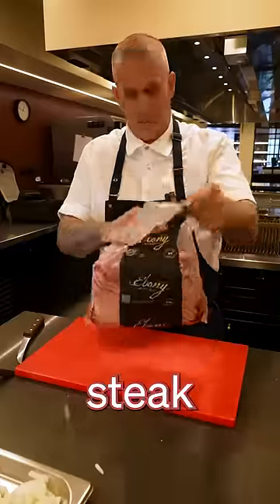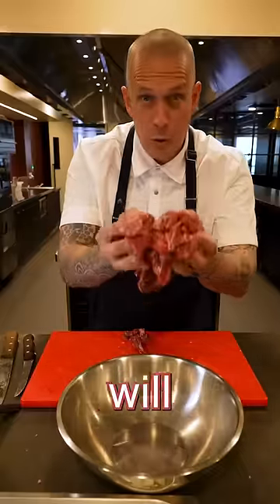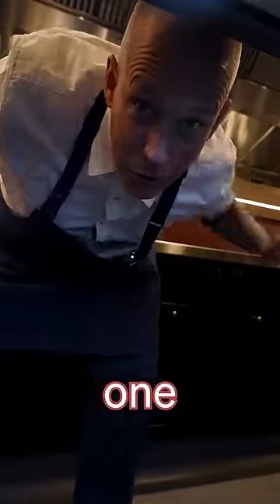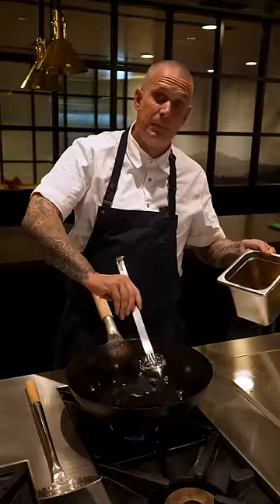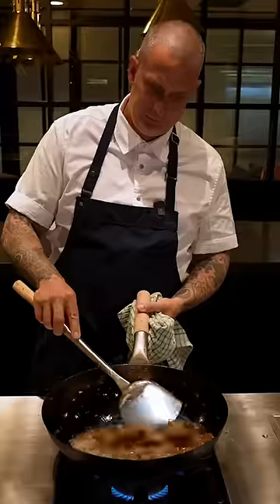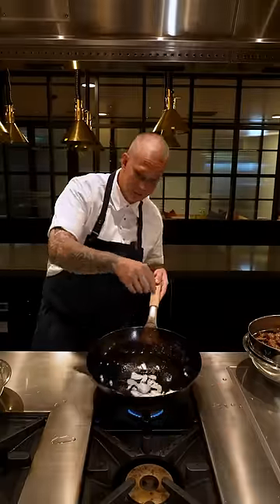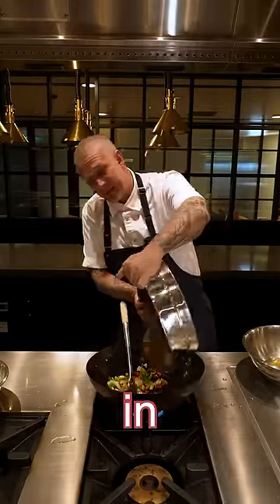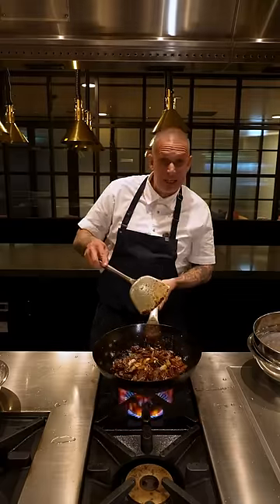Mongolian Beef 🥩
Ingredients:

- 1 onion, diced
- 4 spring onions, sliced thick
- 4 cloves garlic, finely diced
- 1 red chilli, finely sliced
- thumb-sized piece of ginger, finely grated
- 500g (17.6 oz) steak, thinly sliced (rib meat, sirloin, rump, or flank work well)
- 4 tbsp soy sauce
- 100g (3.5 oz) cornflour
- 1 tbsp peanut oil
- 500ml (16.9 fl oz) tallow or peanut oil for frying
- pinch of MSG
- 50ml (1.7 fl oz) water
- rice to serve

Method:

1. Marinate the beef in 2 tablespoons soy sauce, 2 tablespoons cornflour, and 1 tablespoon peanut oil. Mix and leave in the fridge for 1-3 hours to marinate.
2. Next, add the 500ml tallow or oil to a wok or pot and heat over high heat. When a chopstick bubbles when inserted in the oil, it's good to go.
3. Add the rest of the cornflour to the marinated beef and toss well before frying in the hot oil.
4. Fry for 3-4 minutes, then remove from the oil and set aside. Remove most of the oil from the wok, then place it back over high heat.
5. Add the onions, spring onions, garlic, chilli, and ginger. Toss well and cook for 3 minutes before adding the beef back to the wok.
6. Season with MSG and the remaining soy sauce, toss well, and then add the water. Cook for 3-4 more minutes and serve over steamed rice.
7. Enjoy!